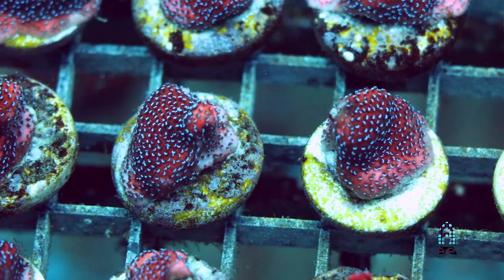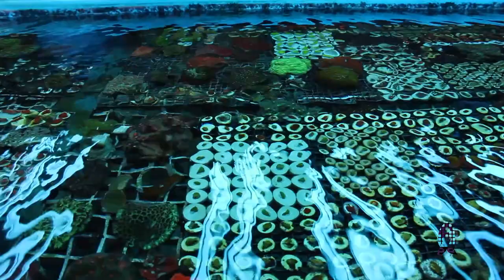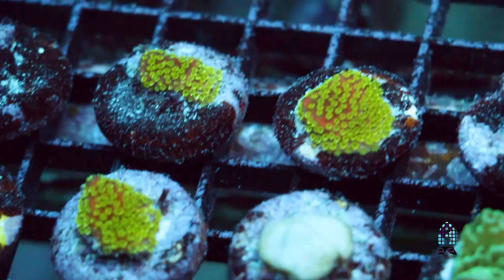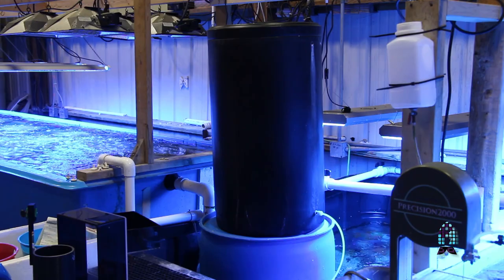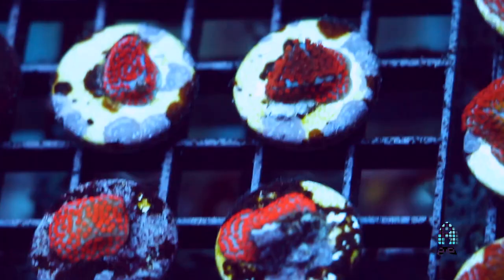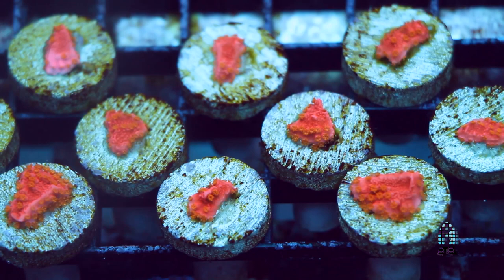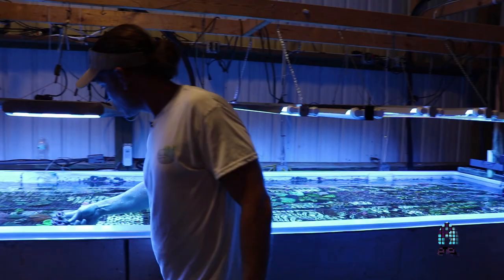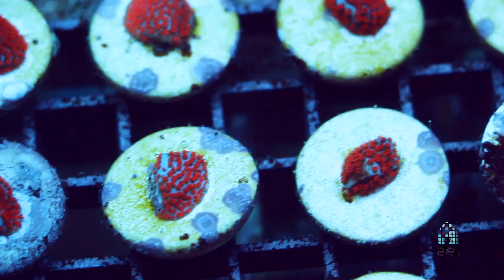Let's Talk Corals: Encrusting Montiporas!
For this episode, we drove up to Plant City, Florida to ACI Aquaculture to see and learn about their enormous collection of aquacultured montiporas.

We were quickly captivated by the vibrant colors of these beauties and asked Chris to share few things with us about these amazing corals. Learn from the pros and if you haven't tried these corals in your tank, be sure to give them a try!